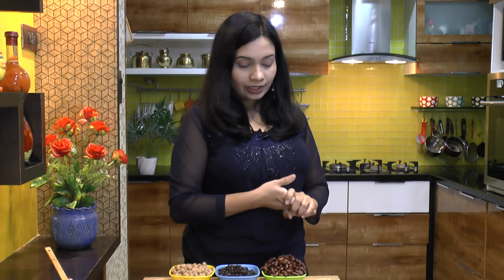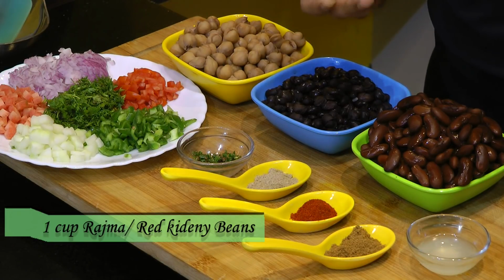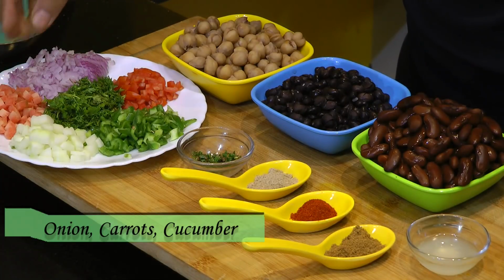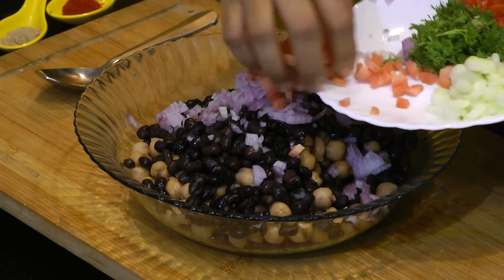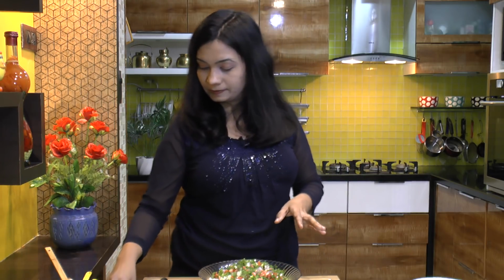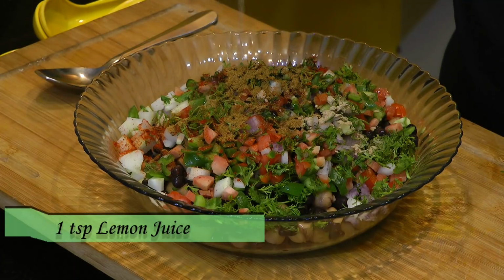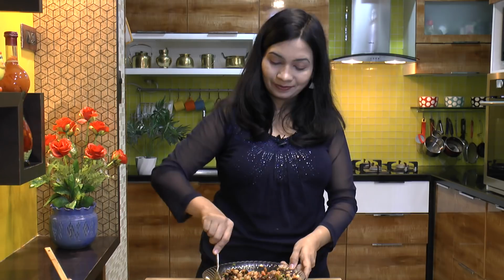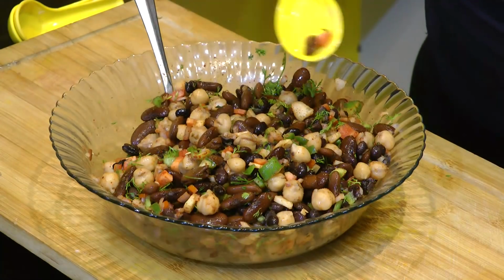Three Bean Salad | HEALTHY THREE BEAN SALAD RECIPE | Healthy bean Salad MadhurasRecipe | Ep - 612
Ingredient list
• 1 cup Chole / Chick pea beans / Garbanzo beans
• 1 cup Black beans
• 1 cup Rajma / Red kidney beans
• Finely chopped Onion
• Finely chopped Carrot
• Finely chopped Cucumber
• Finely chopped Green pepper
• Finely chopped Tomatoes
• Finely chopped Coriander leaves
• 1~2 Finely chopped Green chillies
• 1/2 tsp Chat masala
• 1/2 tsp Red chili powder
• 1 tsp Roasted Cumin powder
• 1 tsp Lemon juice

For more Such Recipes